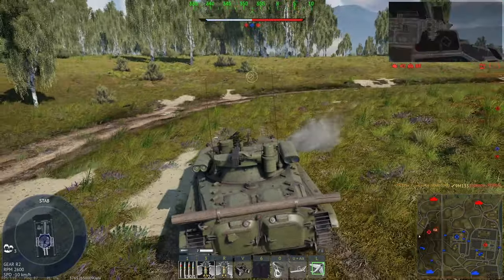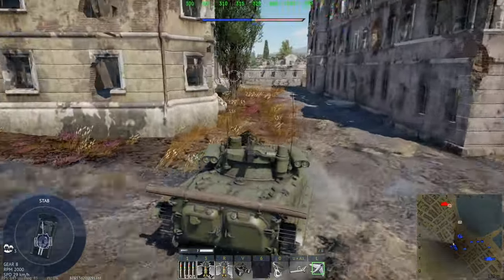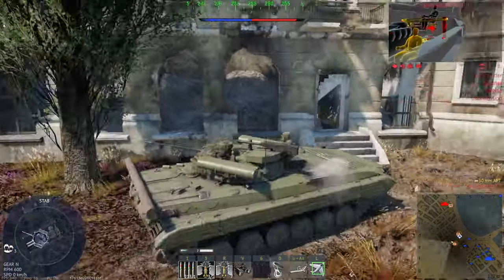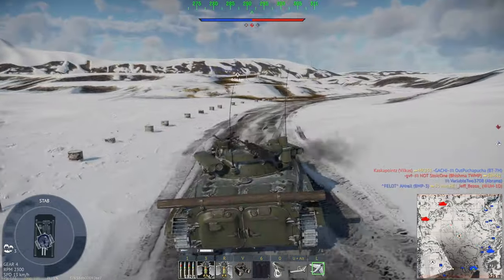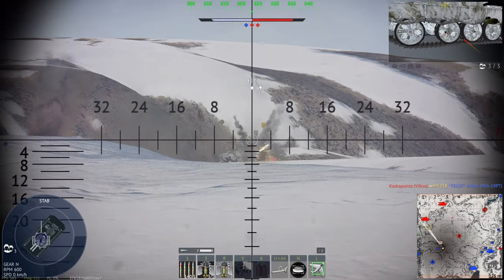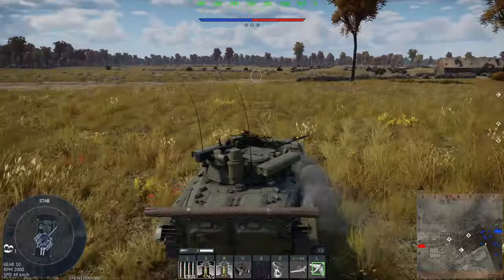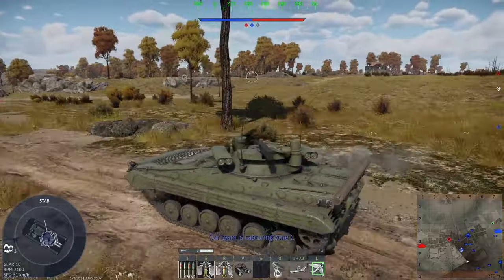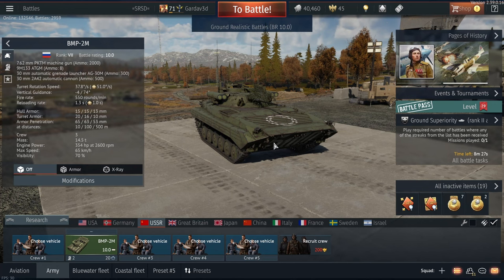The BMP-2M is pure AMBUSH - War Thunder - Gardav3d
The BMP-2M reserves its spot as one of the BEST squadron vehicles in the game, as (what I believe) to be one of the absolute BEST light tanks. With a good mix of cannon and a missile that can completely ignore ERA, this absolute unit can create some giant holes in a enemy front line. Another fun fact these vehicles (The BMP series) is still in use today!

War Thunder
BMP-2M
Squadron Vehicles
Dance of Dragons Update
Gameplay
Compilation
Top Tier
Russia
Missile
Guided Munitions
Light Tank
Ambush